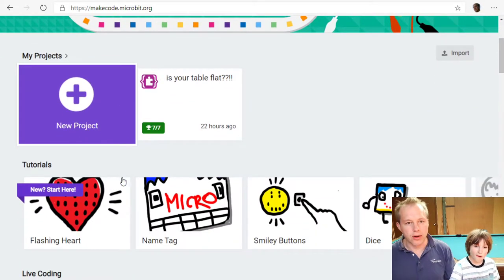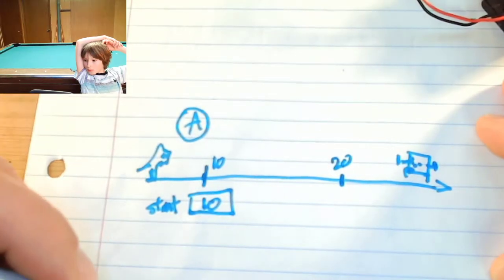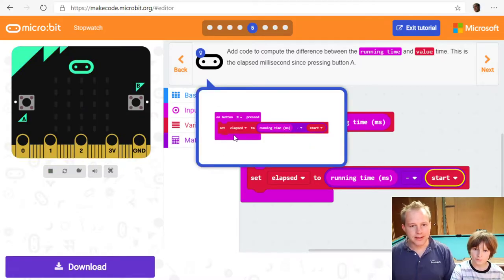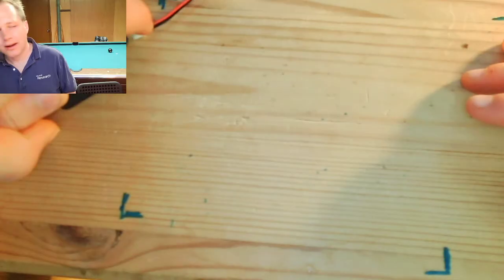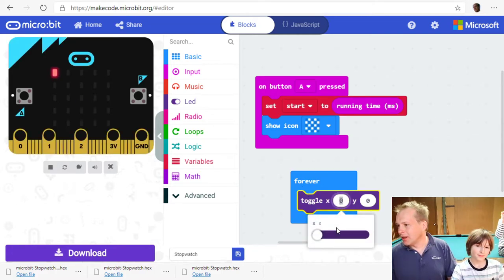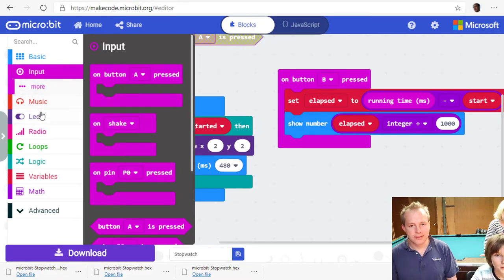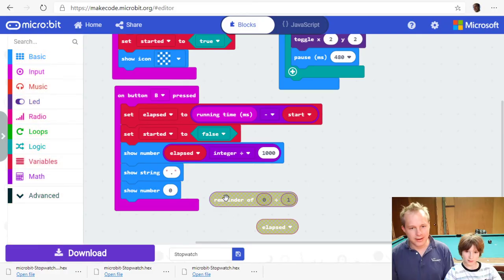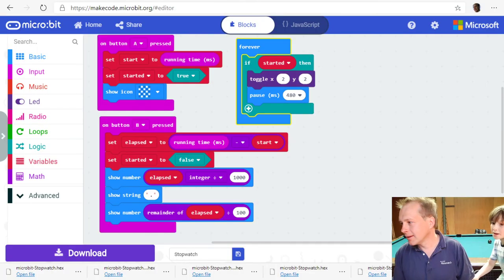MakeCode for micro:bit - Stopwatch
Make a stopwatch with a micro:bit.